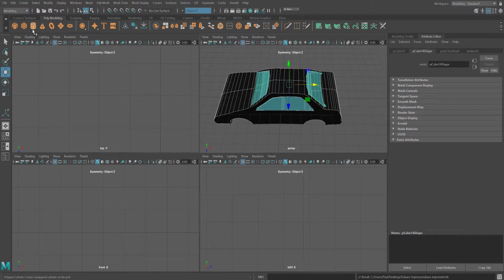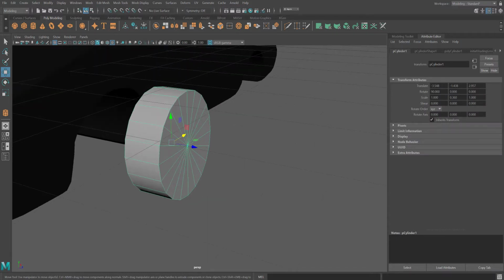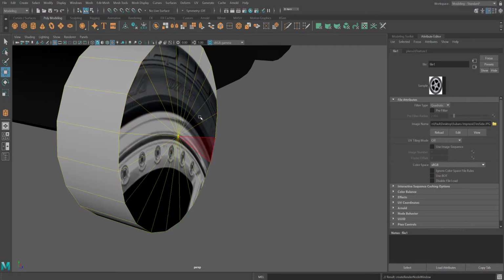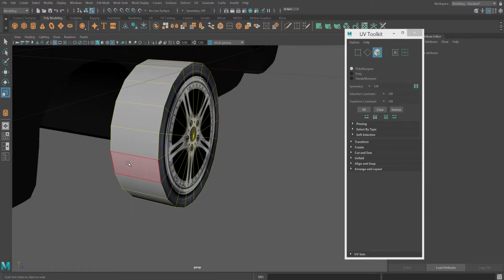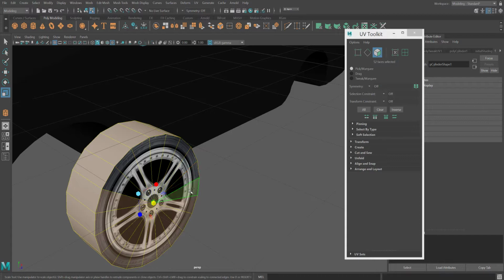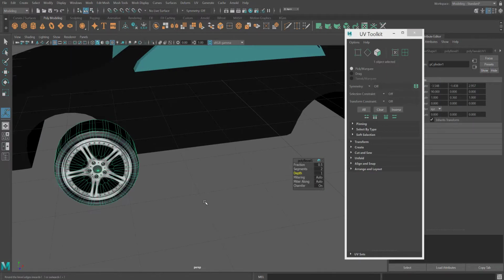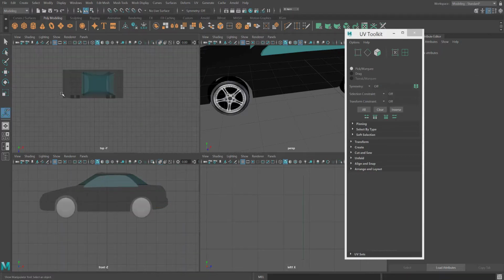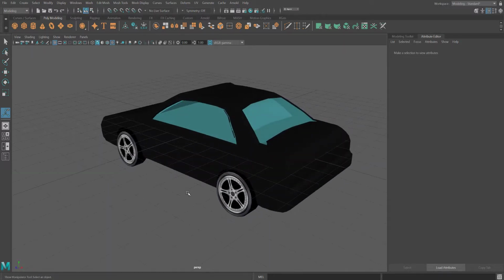Updated! - Beginner Tutorial 4 - Autodesk Maya 2018 - Modelling a Car (Subaru Impreza)